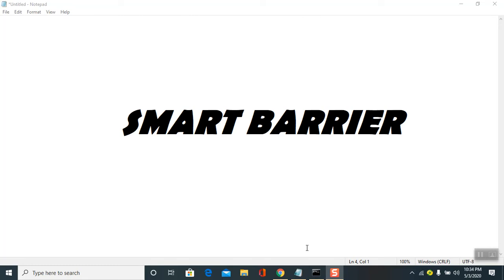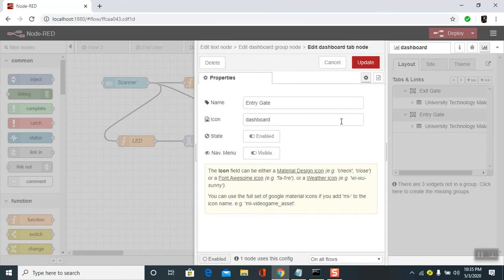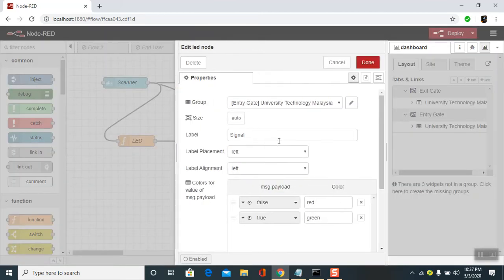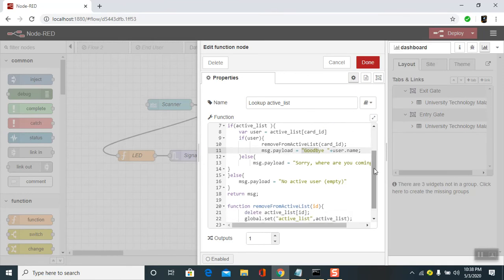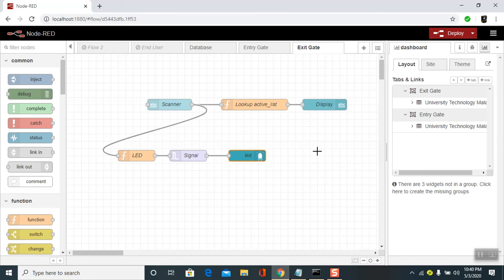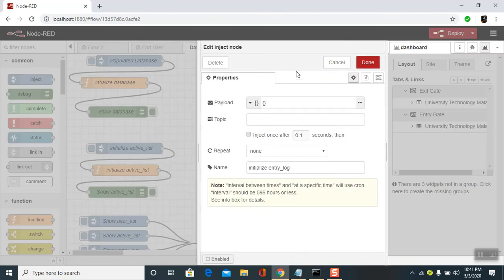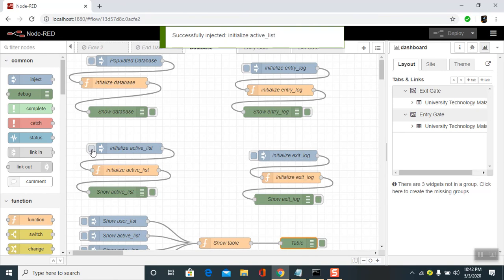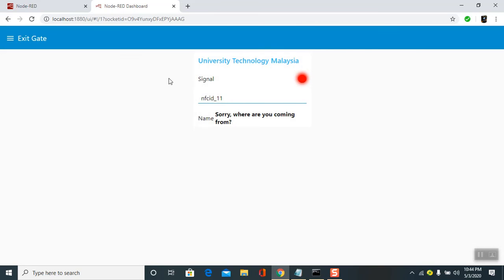Sharmaake Aden Abdi